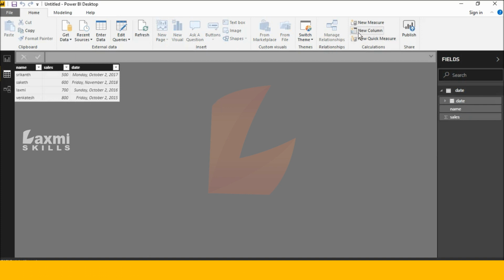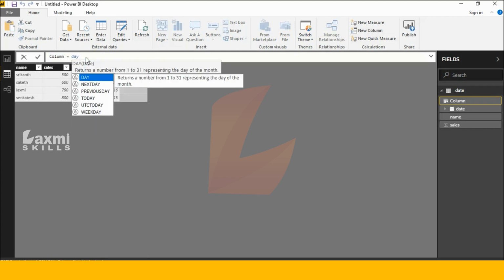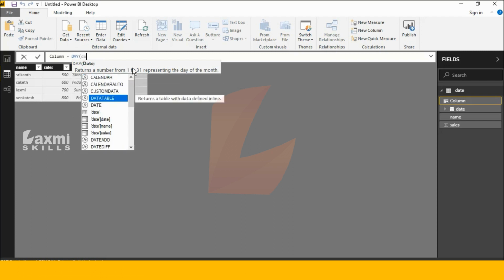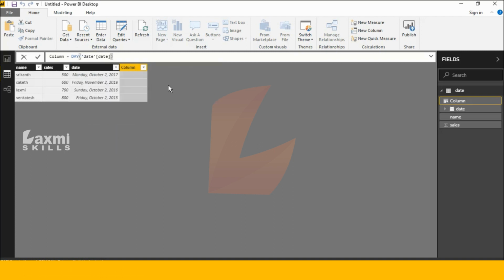DAY Function (DAX) | Day Function In Power BI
day dax function tuturilas.
day dax functions.
day dax demos.
day dax function new.
dax functions in power bi desktop.
dax functions microsoft power bi.
dax functions power bi tutorial sample dashboards.
dax functions power bi dashboard.
dax functions powerbi sample dashboards.
dax functions power bi demo sample dashboards.
what is dax functions power bi desktop dashboards.
dax functions introduction to power bi desktop dashboards.
dax functions power bi desktop in english.
dax functions demo sample.
dax functions new sample dashboards.
dax functions awesome sample dashboards.
what is power bi dax functionss.
how to use power bi desktop dax functions.